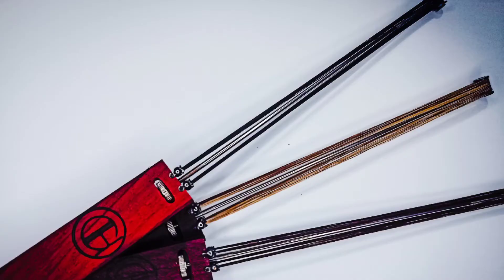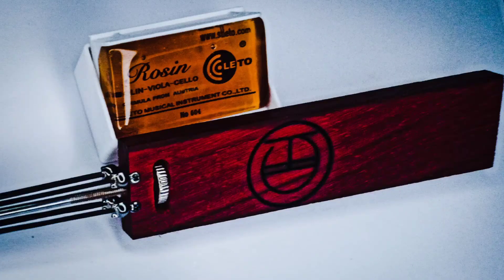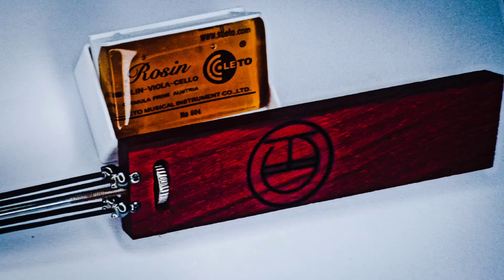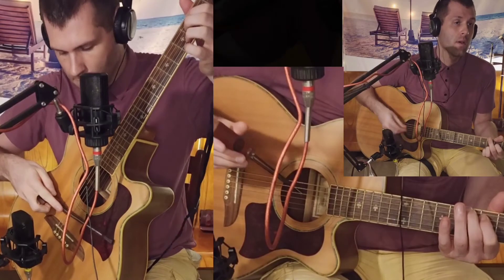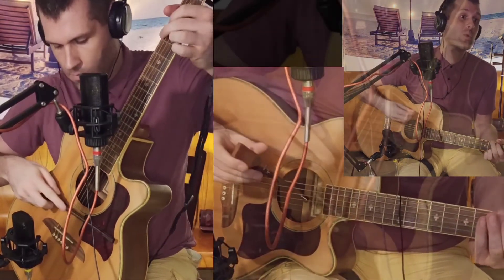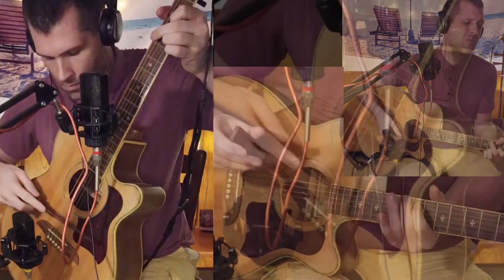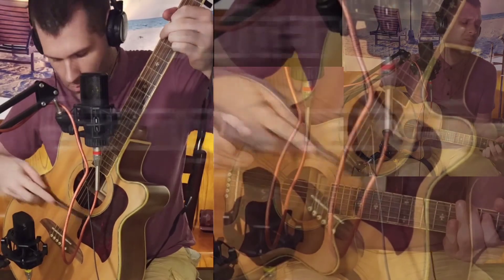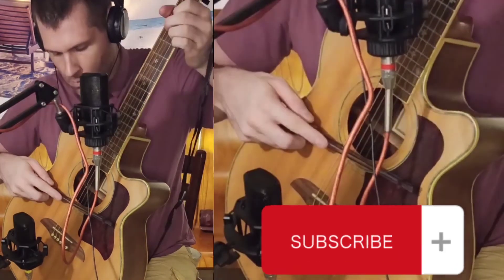How to Make a Guitar Sound Like a Cello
Show you how anyone can make their guitar sound like a cello. No need for cello lessons or buying a new cello. Just take that old acoustic and pen or guitar bow and enjoy that cello sound.

If you would like more information on how to purchase a Guitar Hu guitar bow please visit: